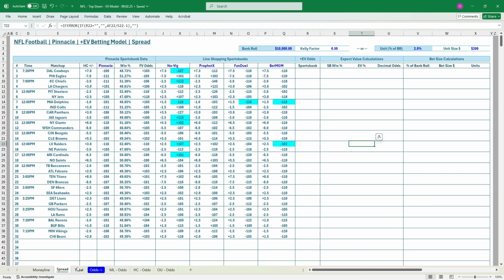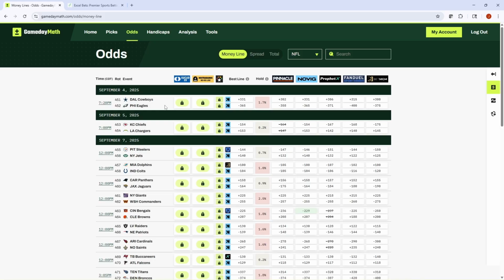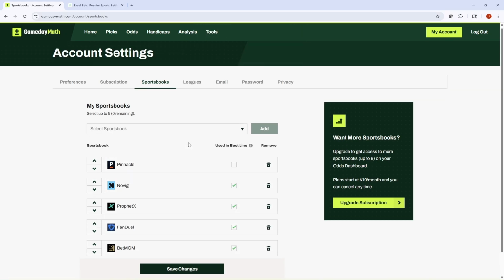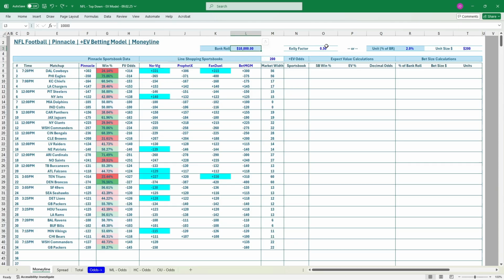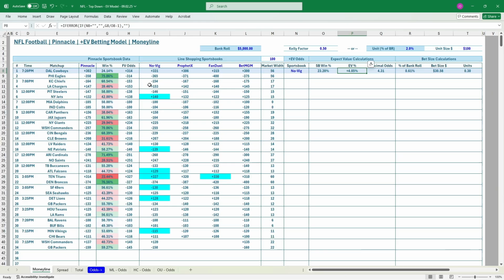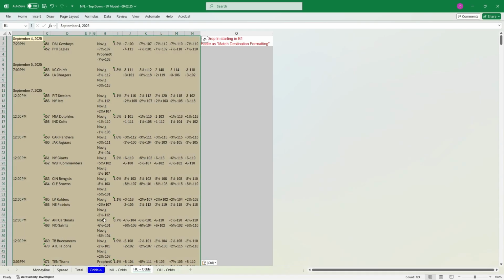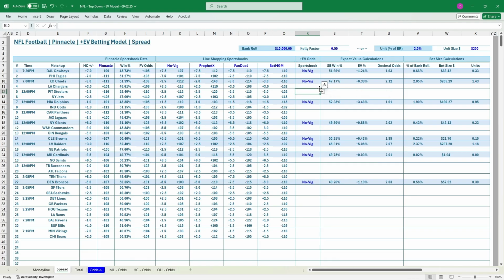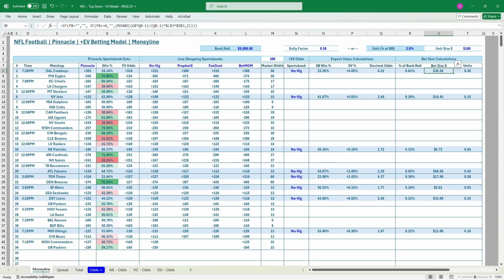The Best +EV NFL Sports Betting Model | Sharp Top-Down | Excel | Odds Dashboard | Detailed Tutorial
In this video, I am going to provide a detailed tutorial of the best NFL expected value betting model for Excel. This one-time purchase model allows you to select a Sharp Sportsbook and line shop dynamically against 4 other sportsbooks. Stayed tuned until the end where I offer a great discount opportunity for the model!

***Timestamps***
0:00 Introduction and Overview
1:25 GamedayMath Subscription Options and Free Tier
2:30 Selecting Sharp Sportsbook and Line Shopping Sportsbooks
3:30 Copy and Paste Moneyline Odds into Model
7:00 Copy and Paste Spread Odds into Model
9:45 Copy and Paste Total Odds into Model
10:30 Conclusion and Final Thoughts